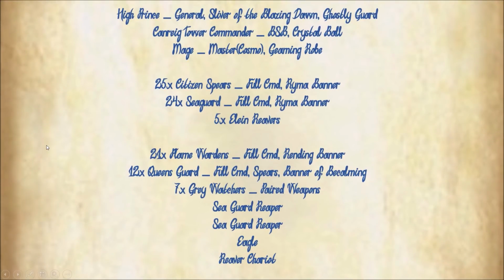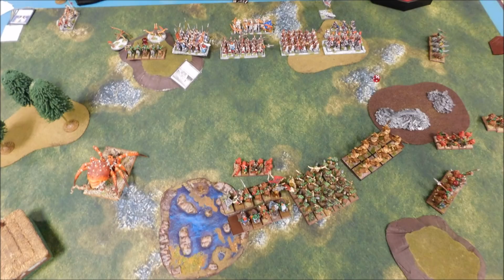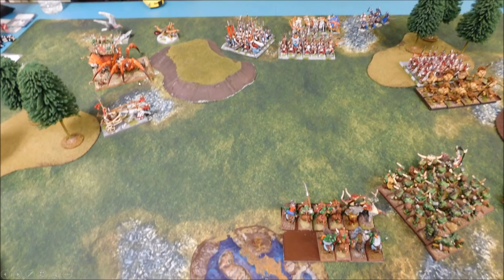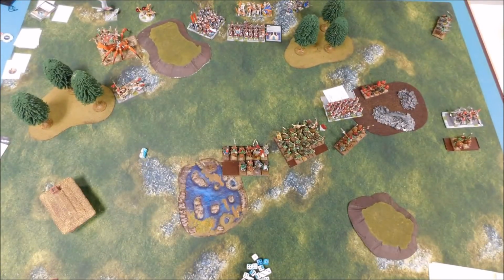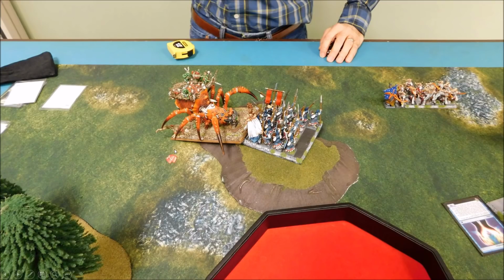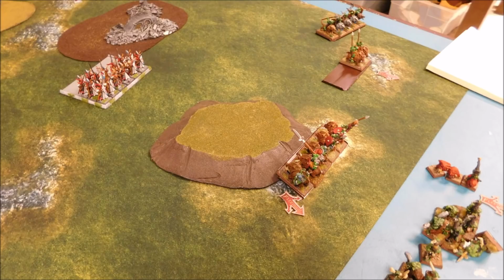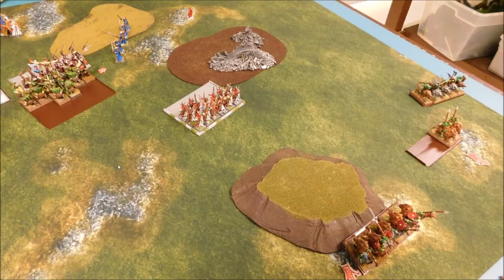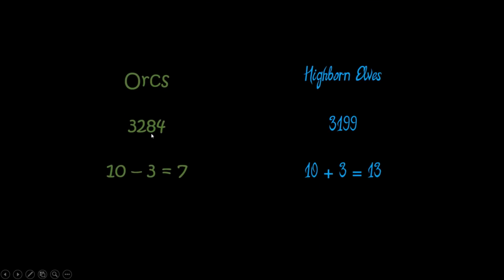The 9th Age Battle Report 192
Orcs and Goblins
vs.
Highborn Elves
4500pts